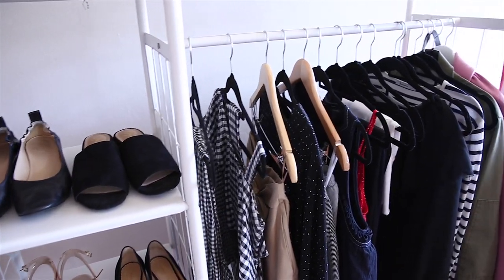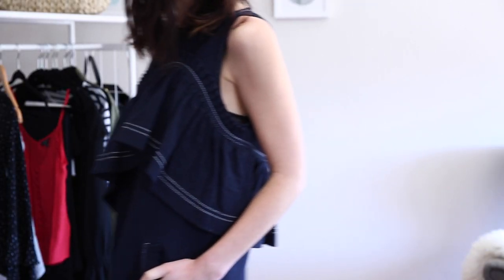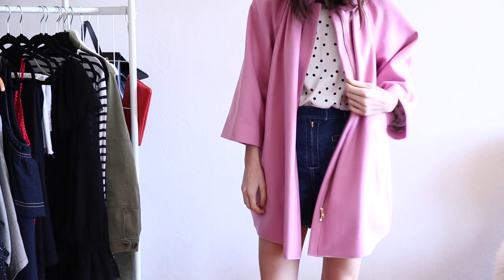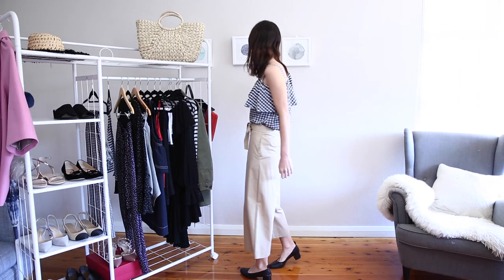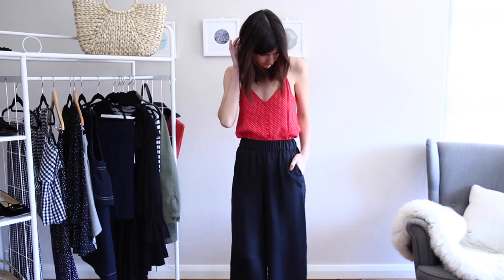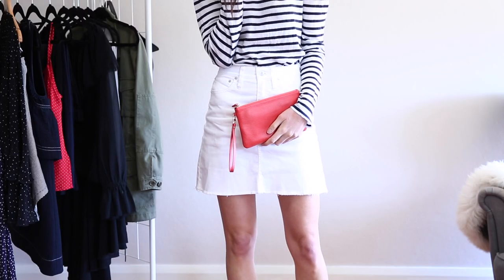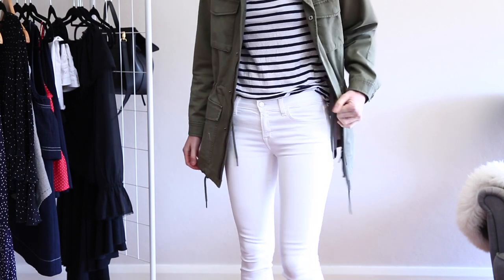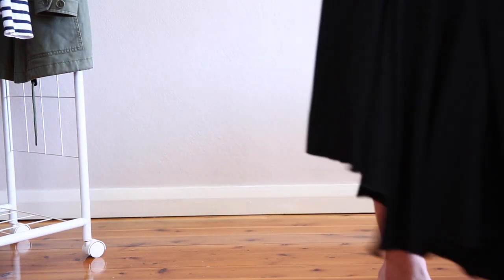HOW TO STYLE: Spring Trends 2017 + Outfit Lookbook | Mademoiselle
Today I’m sharing some of my favourite Spring trends and how to style them. Everything mentioned is linked below! x

— RUFFLES —
OUTFIT ONE

OUTFIT TWO
Karen Walker ruffle dress (old) (this is also cute)

— GINGHAM —
OUTFIT ONE
Kimchi Blue off shoulder dress (this is also cute)
Charlotte Olympia kitty flats (affordable alternative)

— RED —
OUTFIT ONE

OUTFIT TWO
T by Alexander Wang stripe top (affordable option)

— MULES —
OUTFIT ONE

Karen Walker shorts (old) (these are cute!)

BEAUTY NOTES
Rimmel Wake Me Up Concealer, MAC Eyeshadow, Maybelline Hypersharp Wing Eyeliner, Bobbi Brown Smokey Eye Mascara, Rimmel Brown This Way Fibre Pencil, Glossier Haloscope, Bobbi Brown Glow Stick in Desert Sun, MAC Lipstick in Velvet Teddy